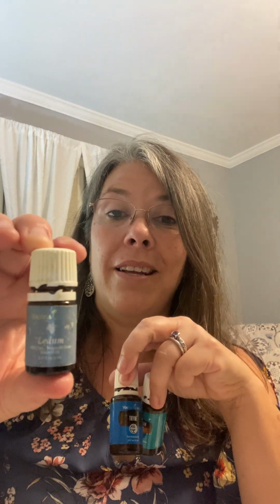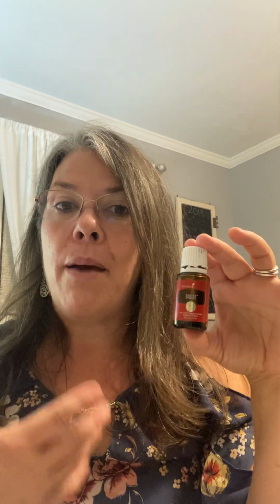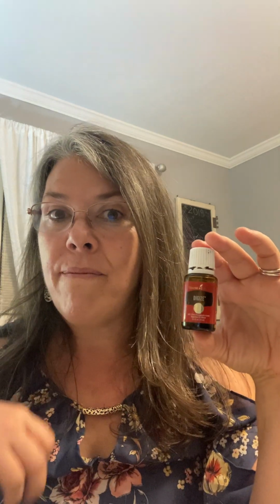Back to Basics wellness for kids!!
Grab a pen and paper and let’s get prepared to keep your kids healthy this Fall!